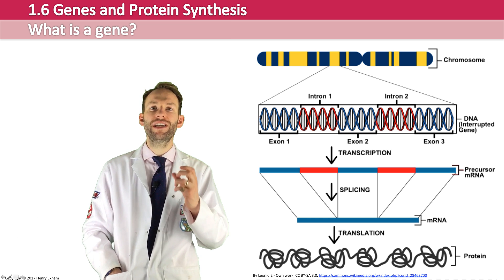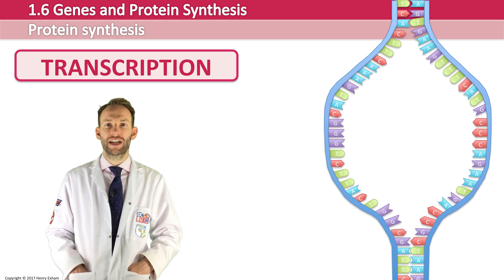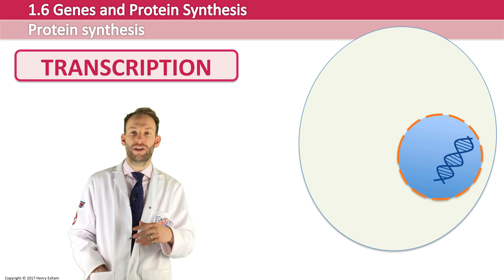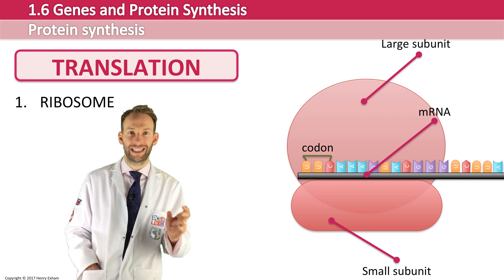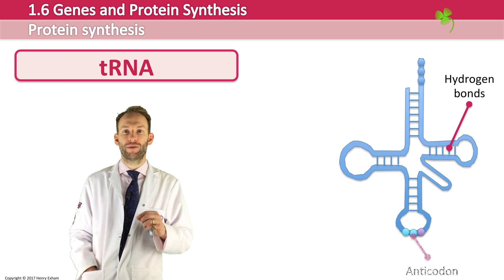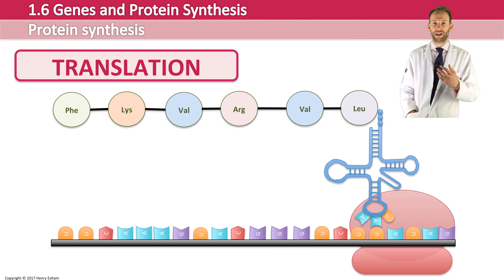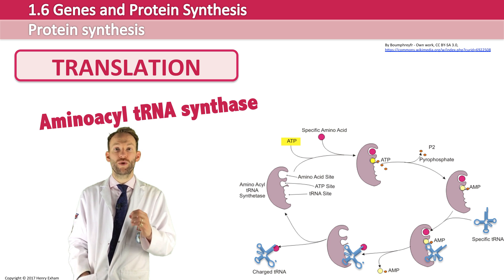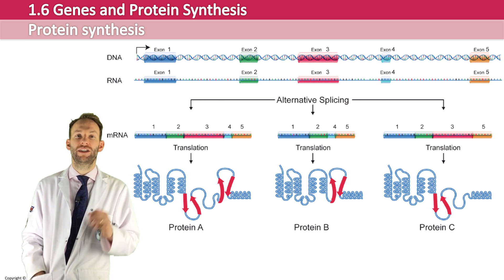Protein Synthesis - Post 16 Biology (A Level, Pre-U, IB, AP Bio)